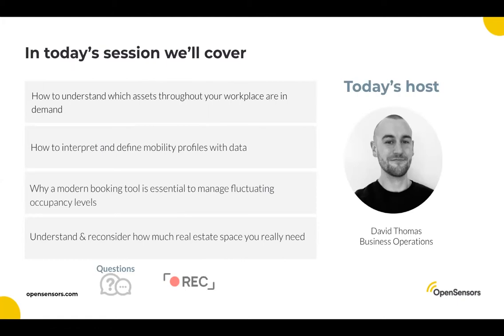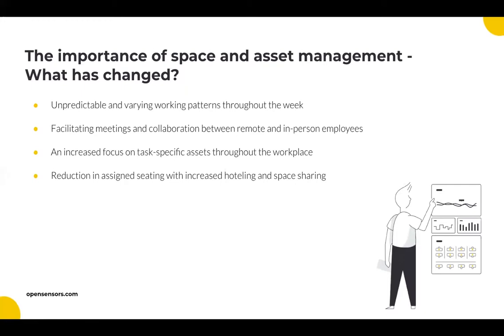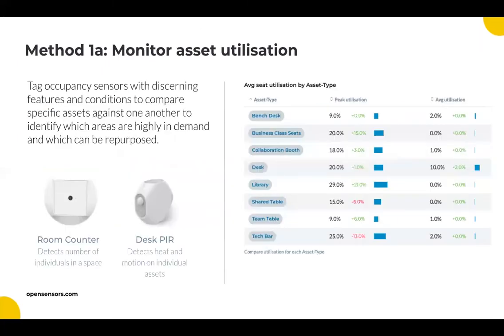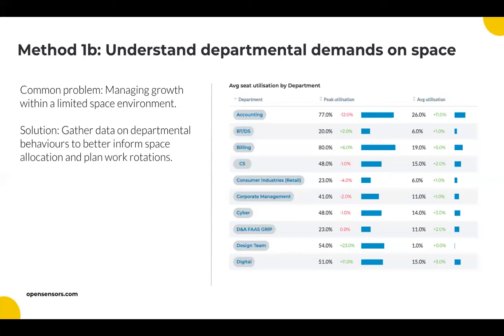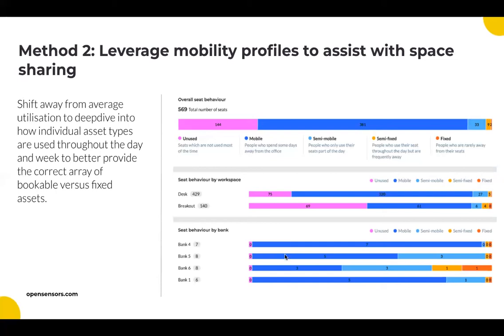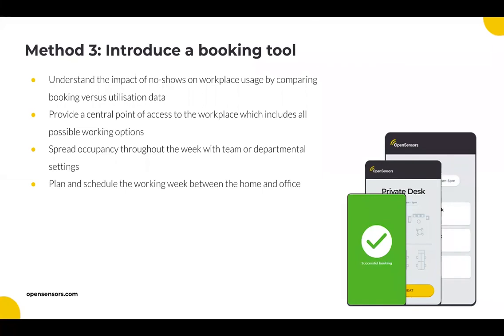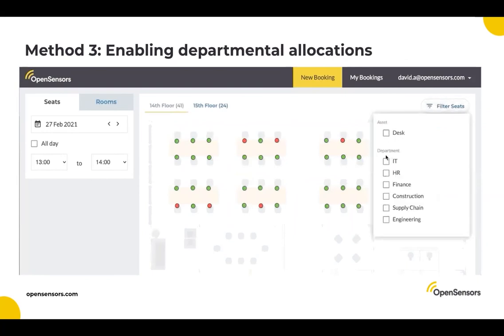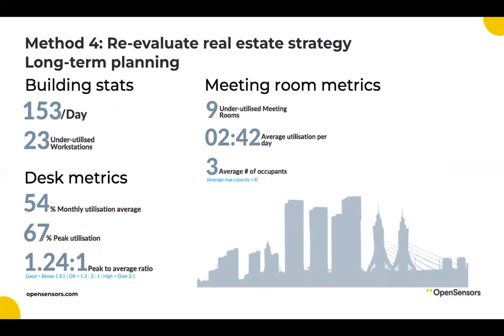4 ways to improve your space and asset allocation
Watch this video for guidance on how to make incremental changes to your workplace design and strategy by leveraging workplace data.